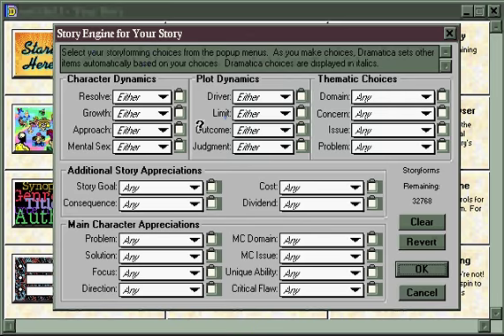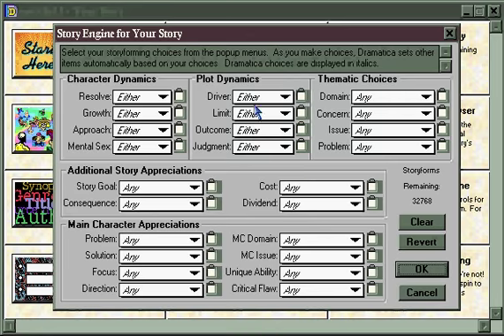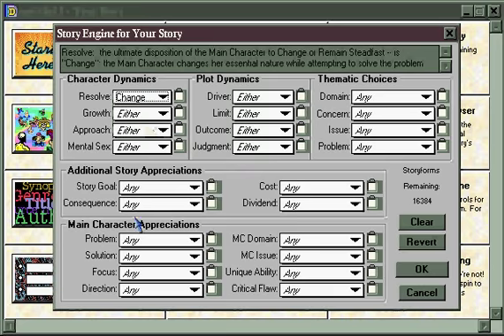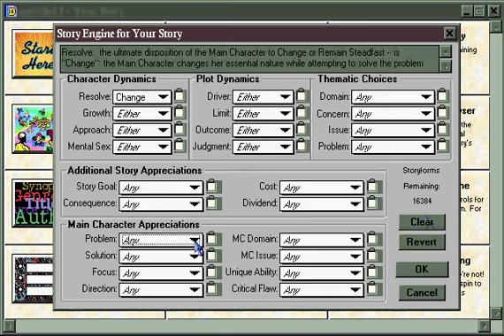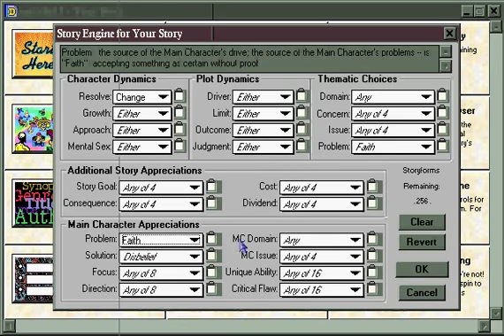Using Dramatica Pro 4 Creatively, Part 2